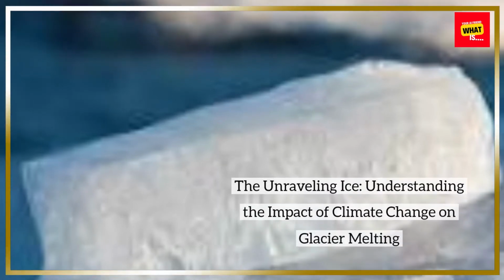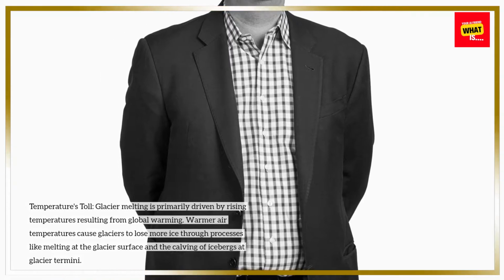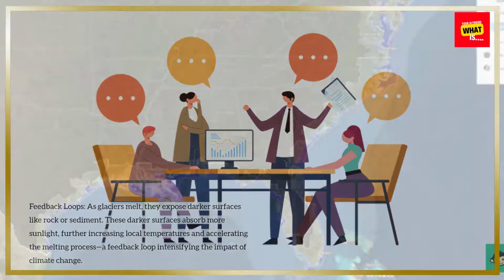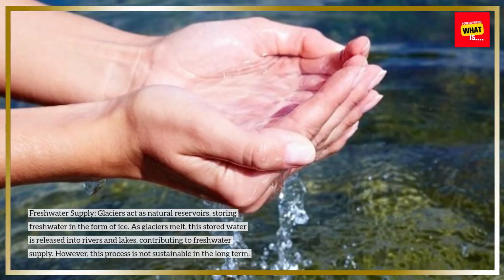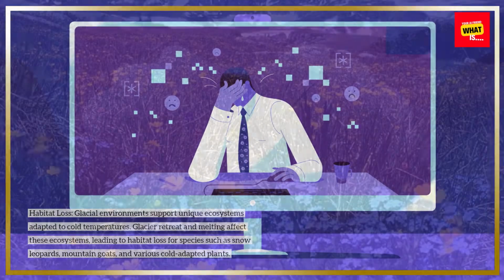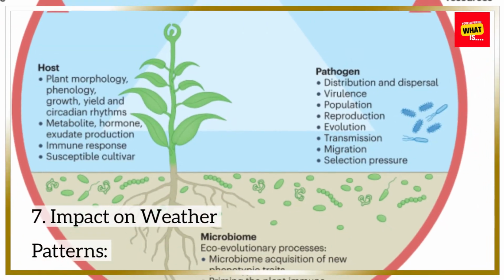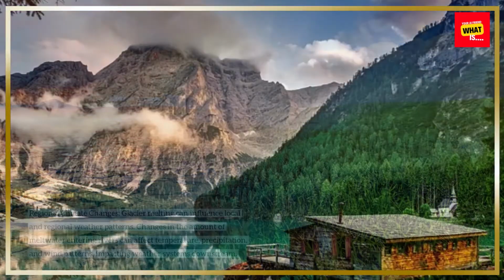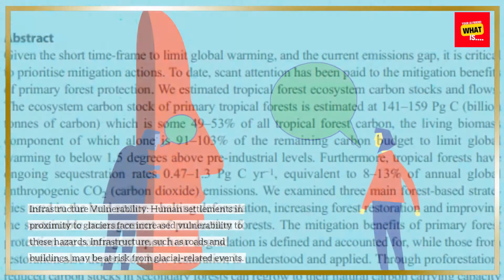What is the Impact of Climate Change on Glacier Melting?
Dive into the urgent issue of climate change and its profound impact on glaciers, unraveling the scientific intricacies behind melting ice, rising sea levels, and the broader consequences for our planet.